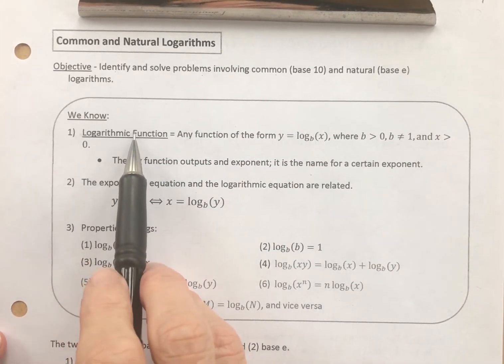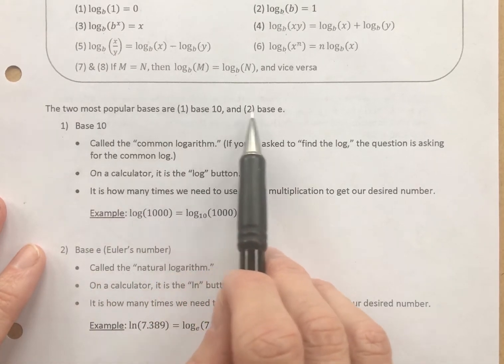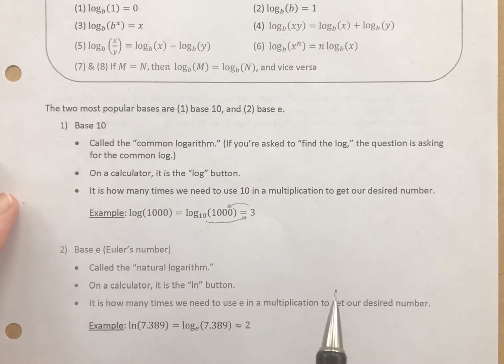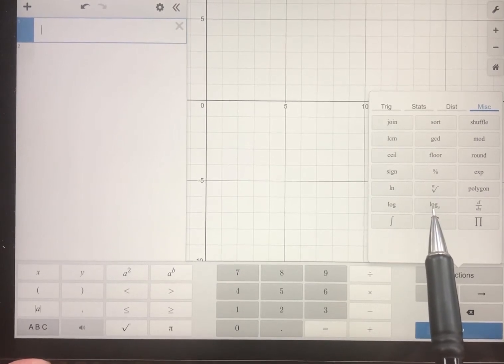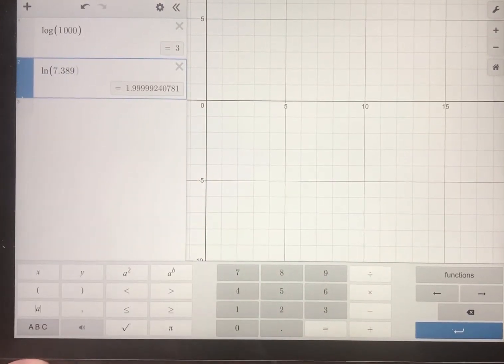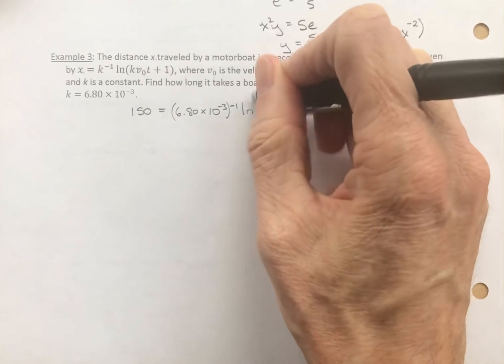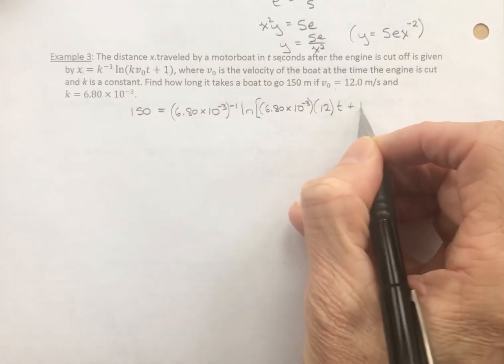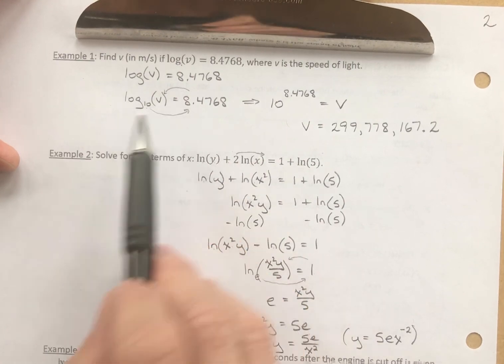Common and Natural Logarithms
Objective: Identify and solve problems involving common (base 10) and natural (base e) logarithms.